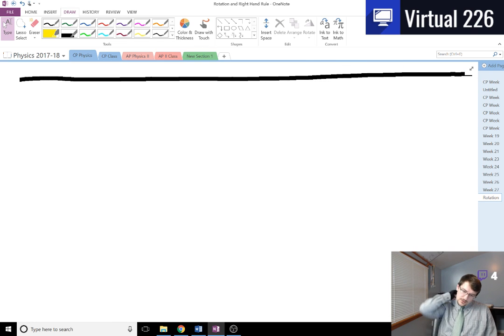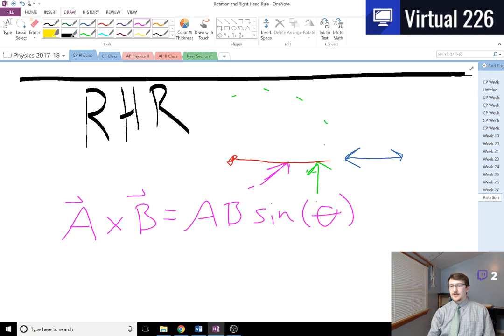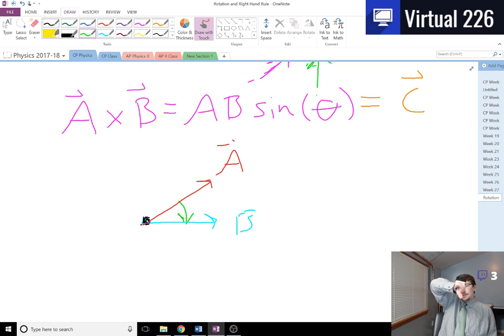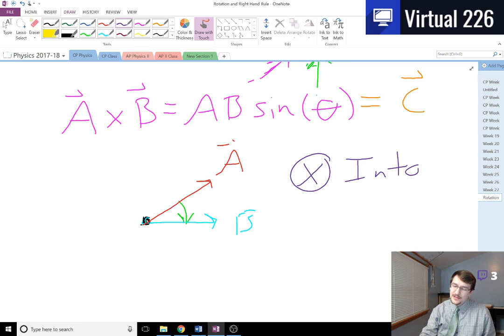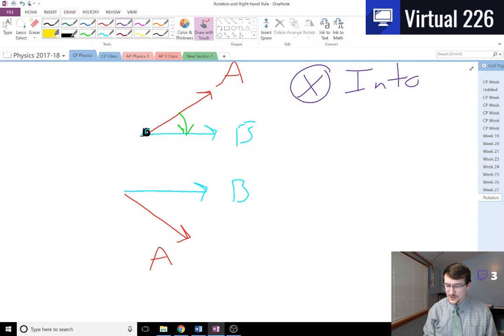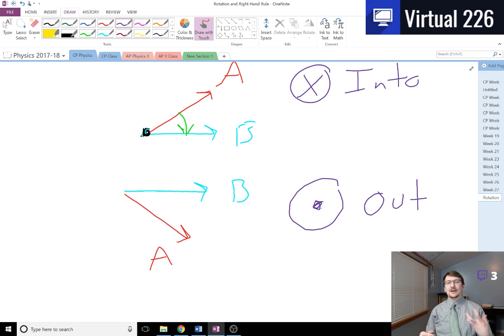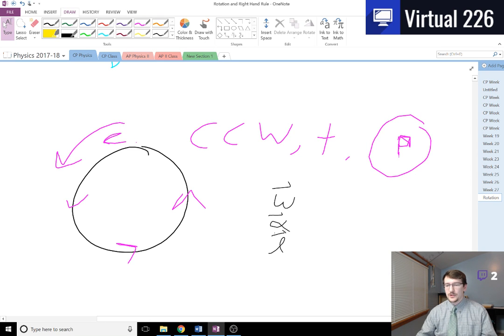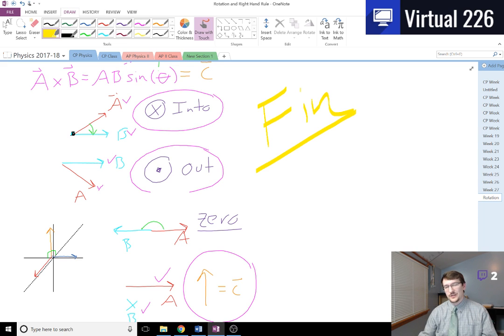Right Hand Rules!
Used in rotational quanities as well as electrodynamics, this is...

the RIGHT HAND RULE

for more information on the RHR as well as some electrodynamic (APII) uses.